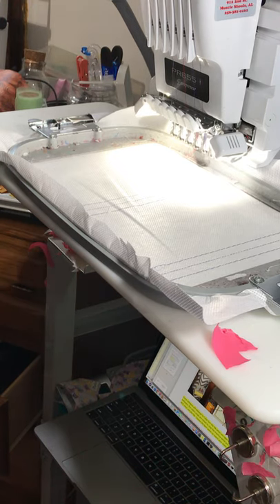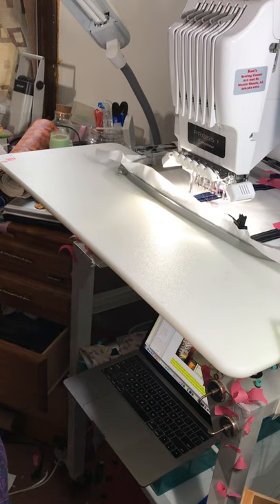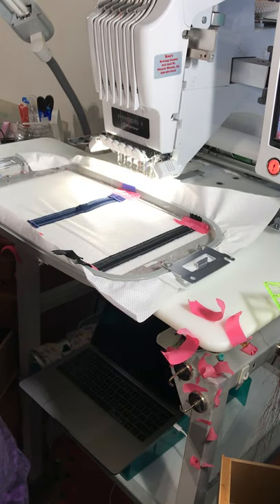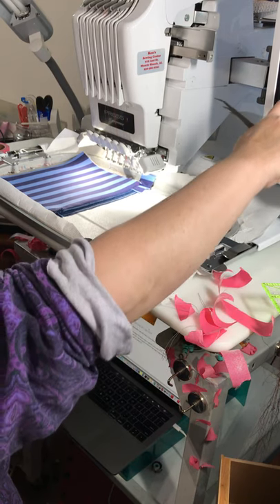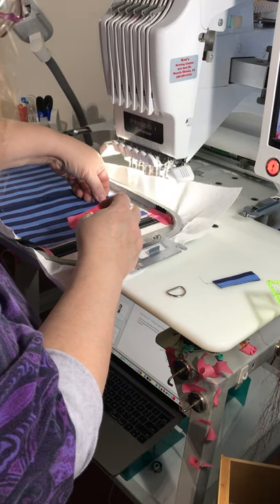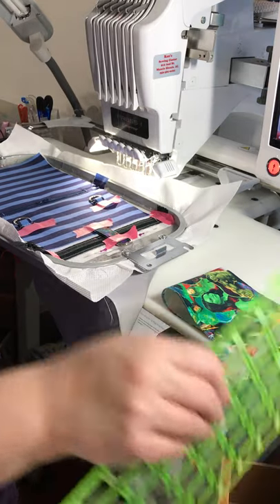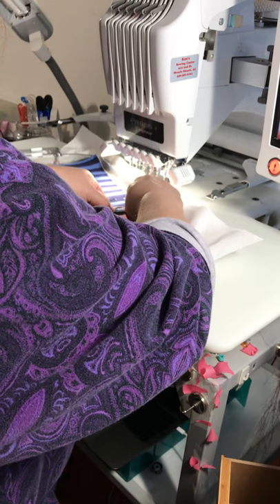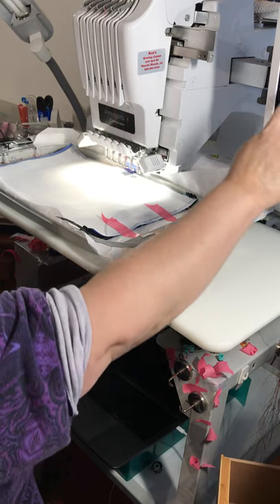Starfish Designs Embroidery Demos the Sassy Hipster In the Hoop Cross Body bag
This is a demo of Kimberly saying "Um" a heck of a lot of times while showing how to make the Sassy Hipster bag. Included for your amusement are about 3 mistakes. :-) . We all do them.

Note: If you prefer, you can skip the bottom zipper tabs.

This bag features an external zipper pocket, the primary bag has a zipper opening that folds over for added protection, and an optional external slip pocket and decorative flap tab to add a snap to keep the flap secure. This bag will fit most larger smart phones in the external slip pocket and interior and all other phones in the external zipper pocket as well.